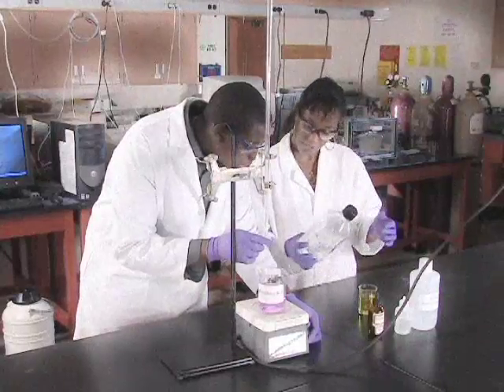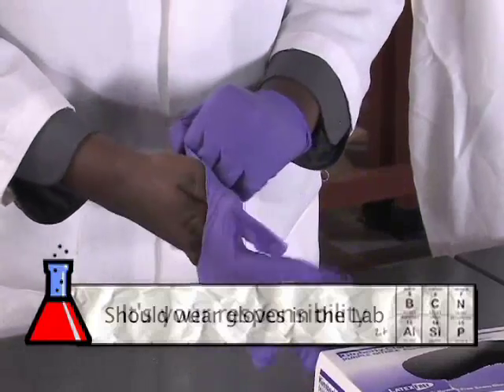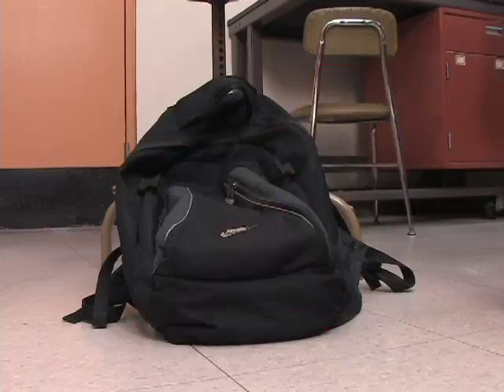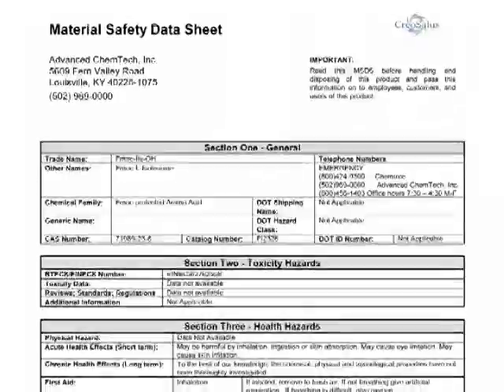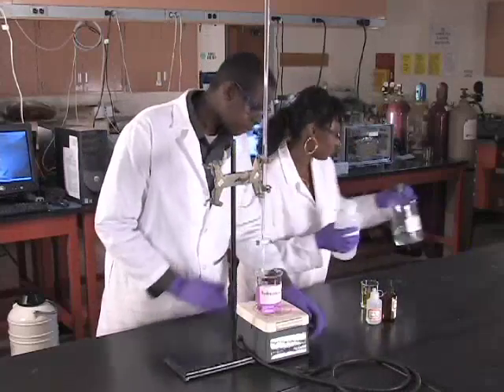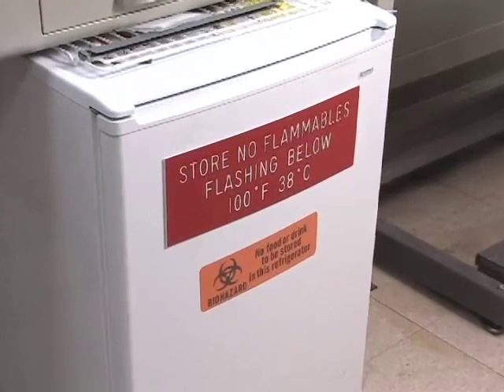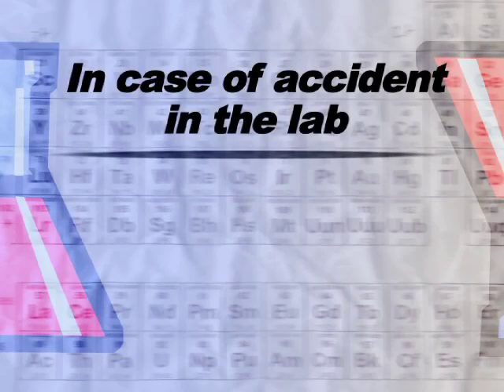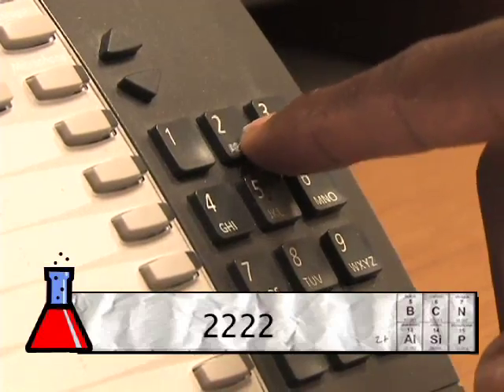Laboratory Safety - Presented by York College